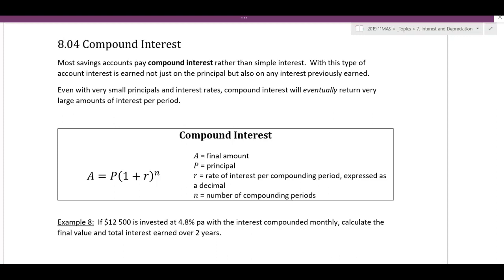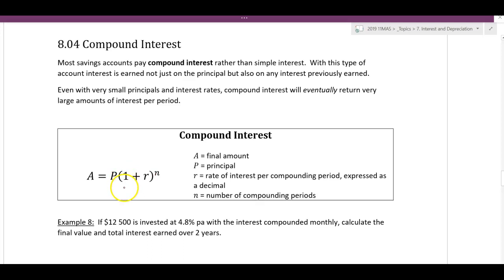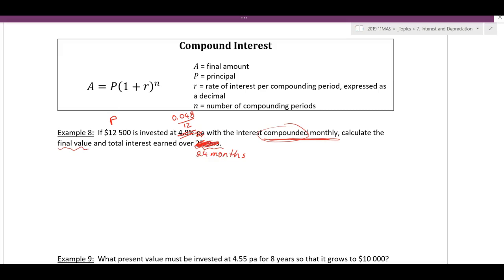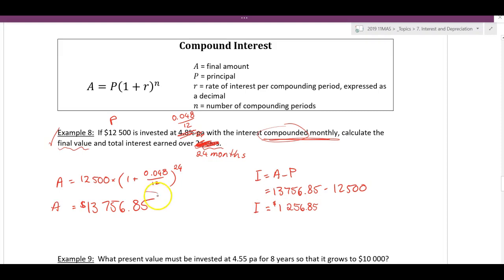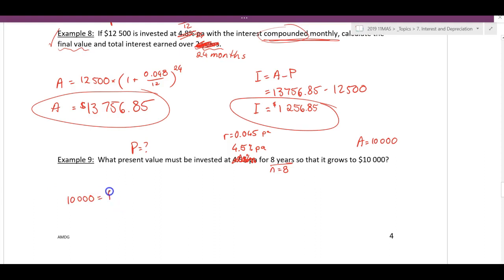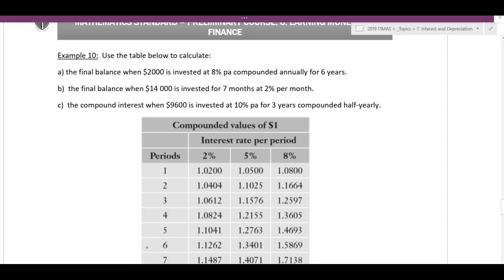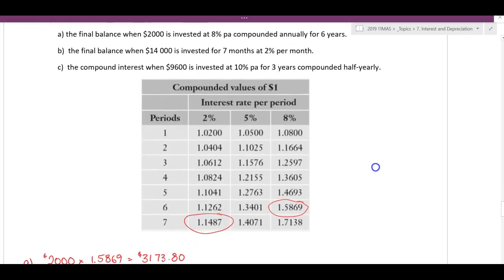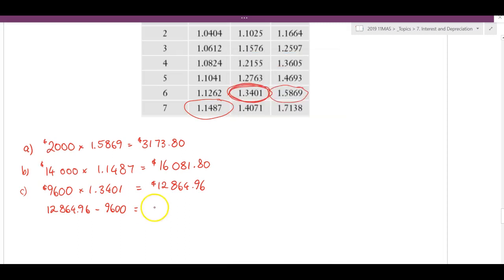2019 11MAS 7 8.04 Compound Interest